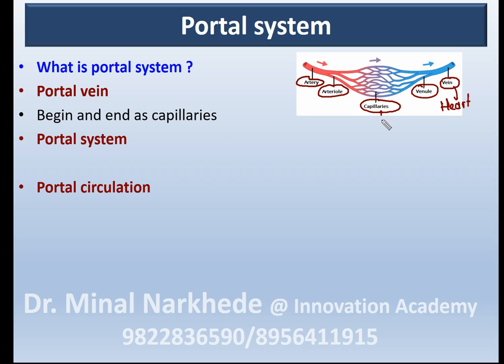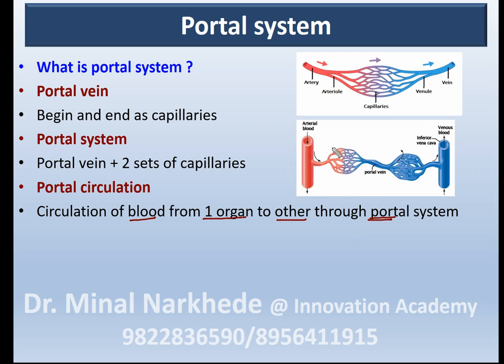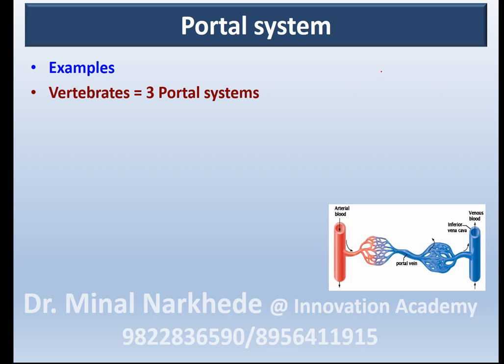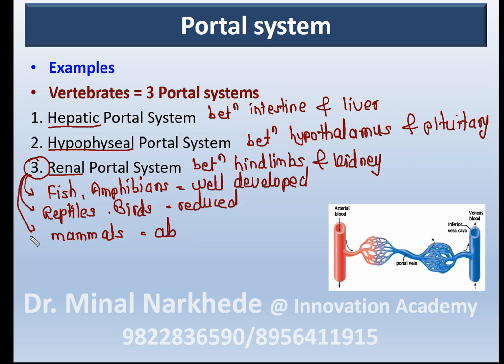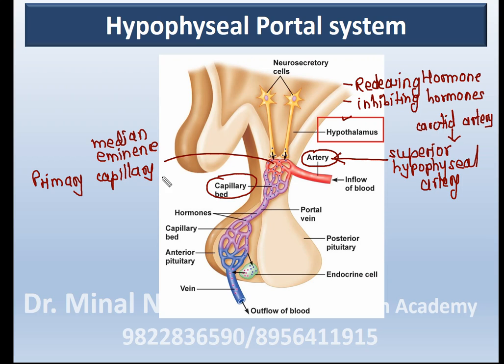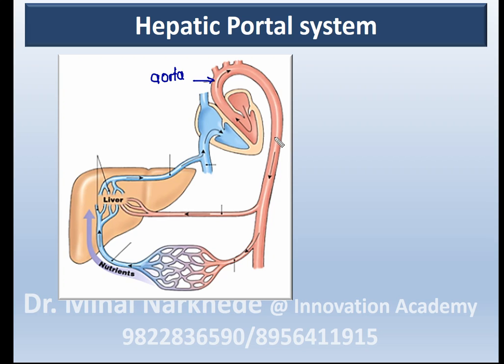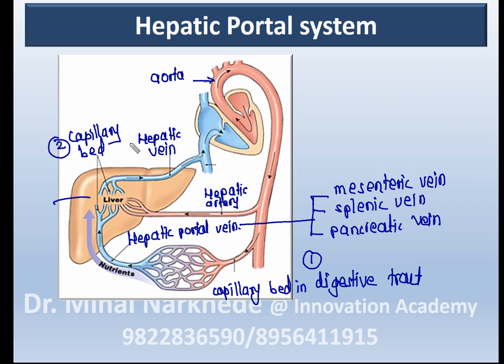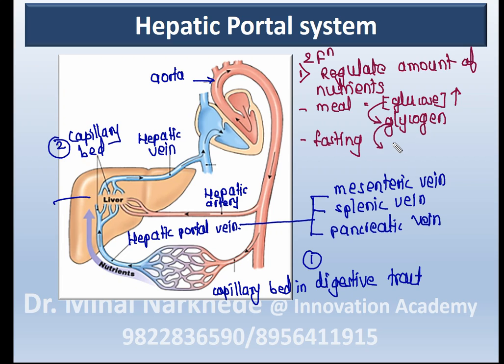Portal system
portal system: concept and examples for NEET